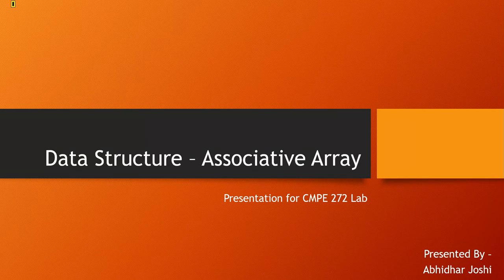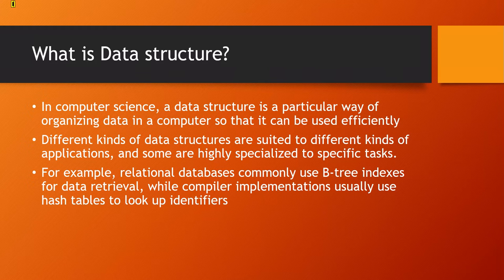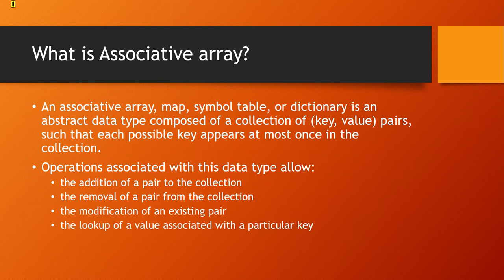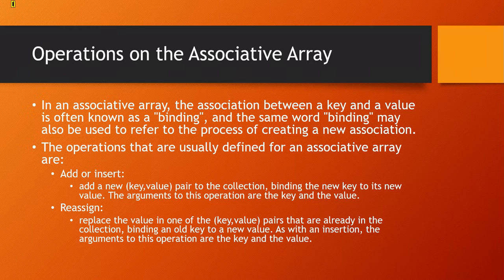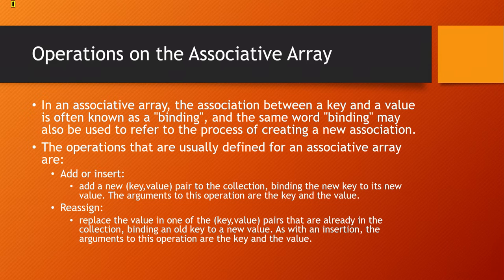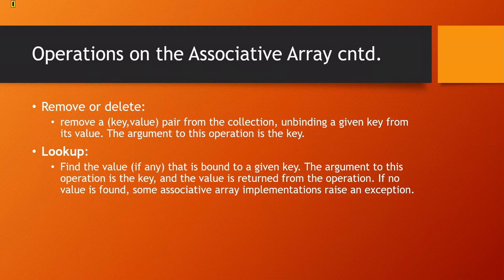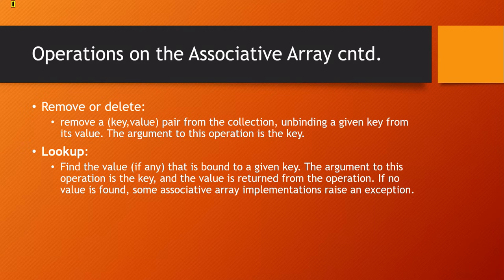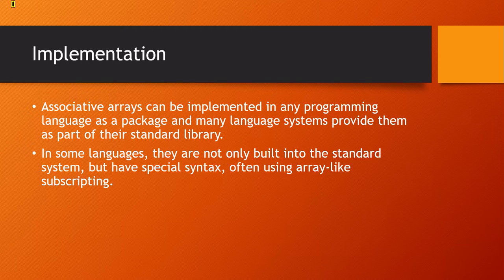Associative Array - CMPE 272 Lab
This is the lab assignment for the CMPE - 272, Spring 2017 by Abhidhar Joshi explaining some basics about "Associative Array".